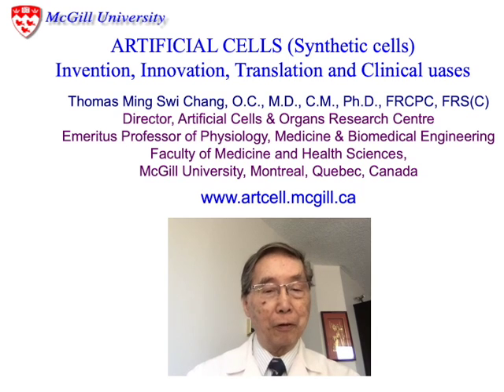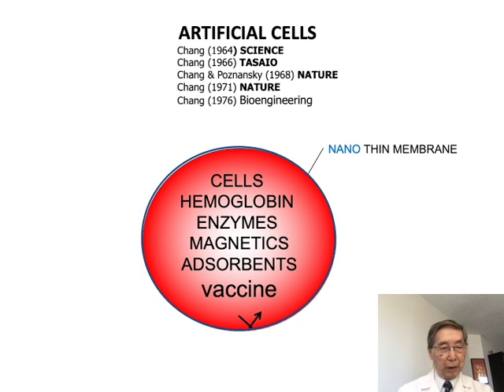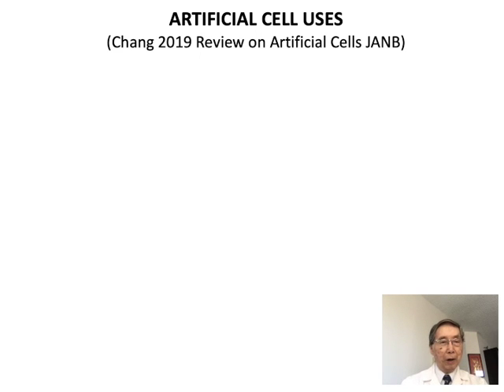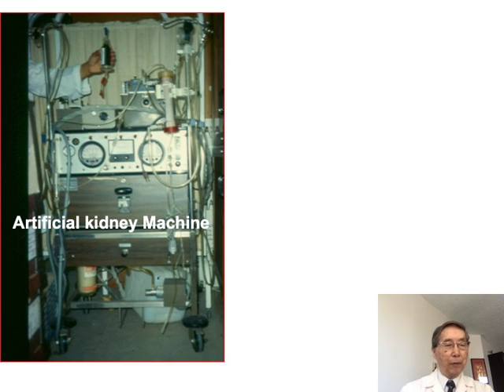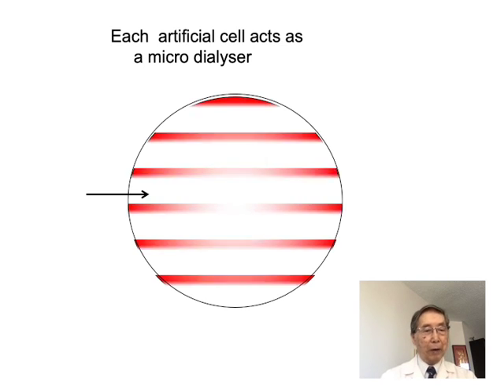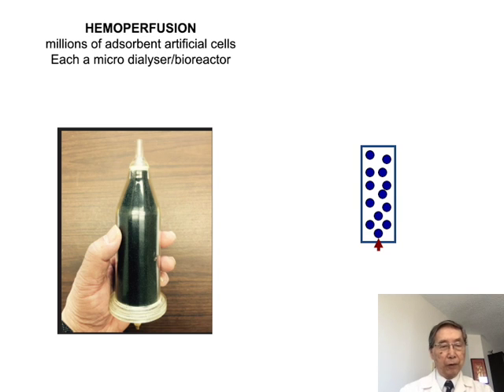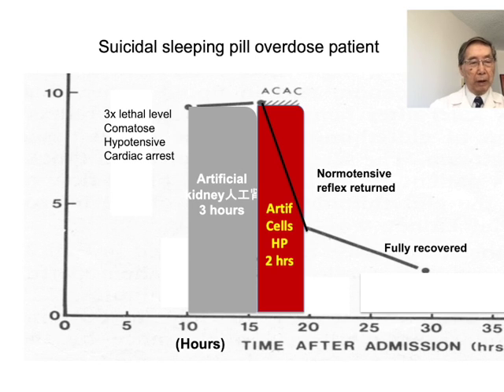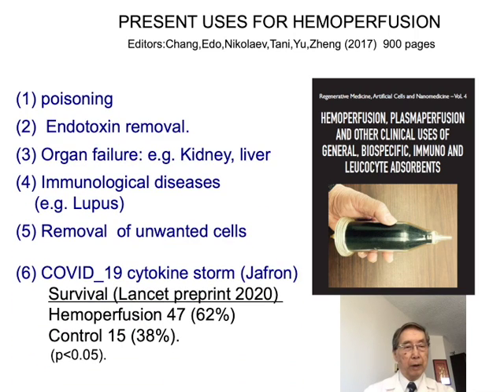2 HP 200 H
ARTIFICIAL CELLS (Synthetic Cells) 2 of 7: Nanotechnology based miniature dialyser/bioreactor